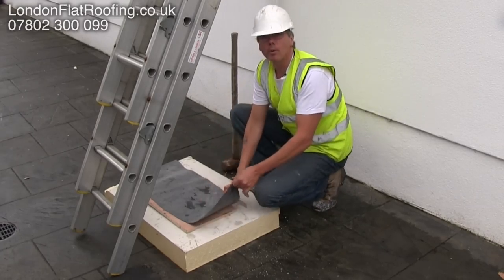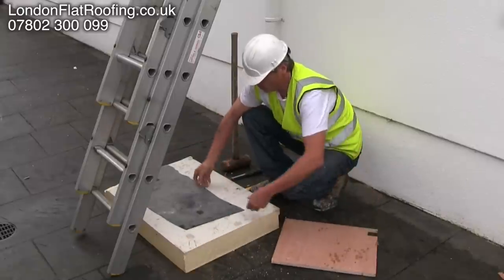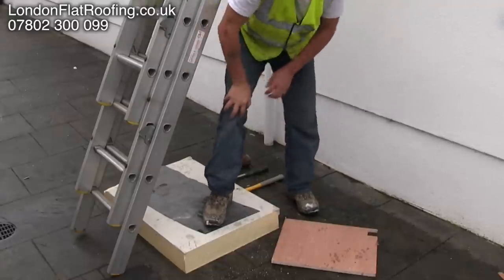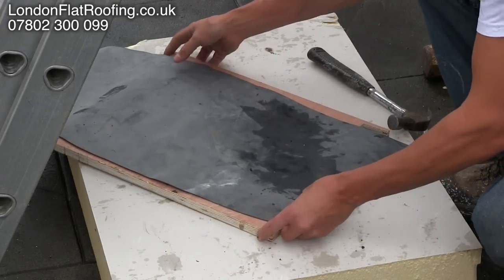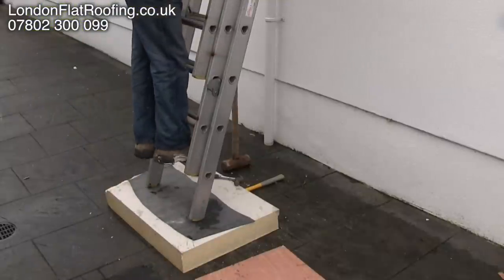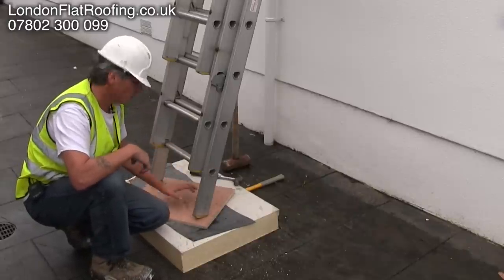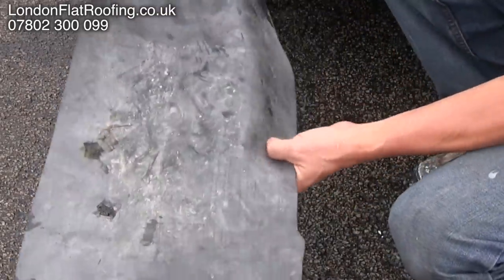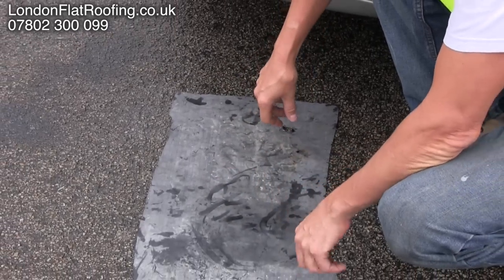Is An EPDM Rubber Roof Strong Enough To Walk On?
Forget asphalt and torch on felt roofs, EPDM rubber is just as strong, if not stronger!
I smash this peace of EPDM rubber with hammers and then drive over it with my van to prove just how strong EPDM rubber really is.
Placed over roof insertion with ply and without you can see just how the EPDM will perform.
I'm often asked the question "Can I walk on my new roof?".
The answer is, only for maintenance however lots of people use their roof for more than just that.
So in this video I've tried to show just how strong and reliable EPDM rubber is.
Roofing felt and asphalt have been around for a long time and property owners tend to know what they can and cannot get away with on their flat roofs, as EPDM rubber is so new its pretty much an unknown, but hopefully this video will help.

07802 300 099